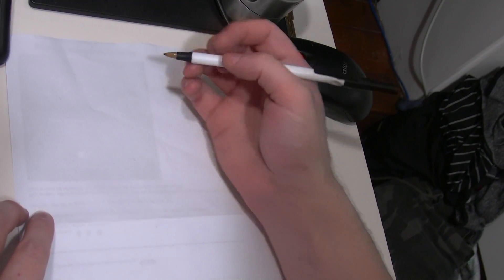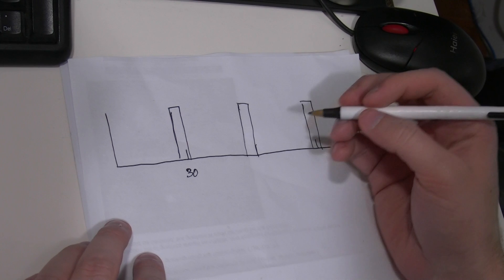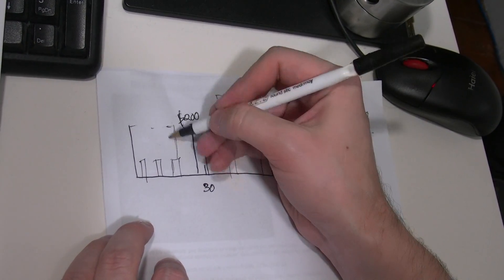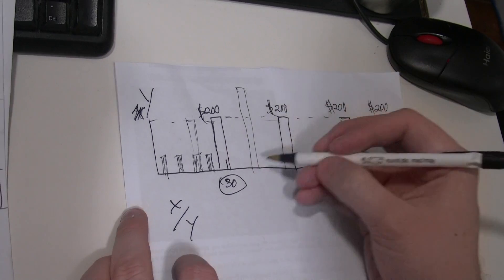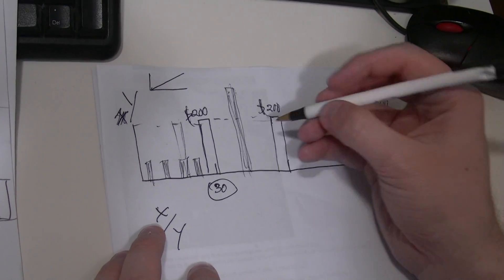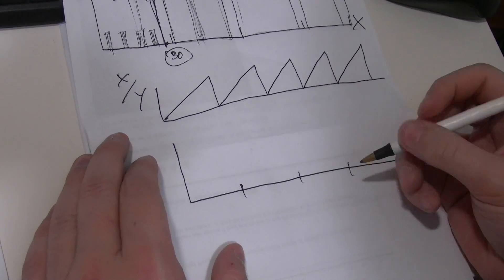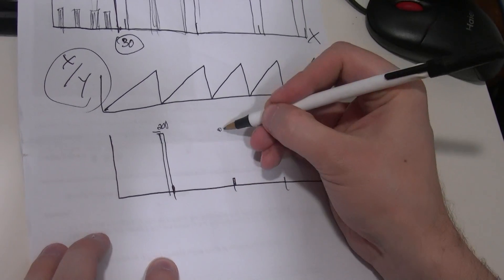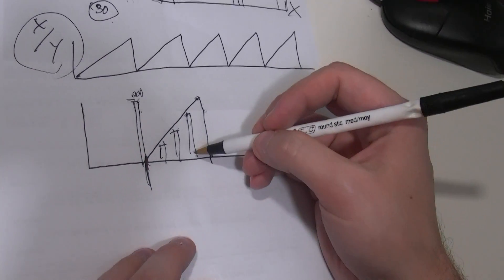Risk management transaction velocity limitations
Most people set a recovery rate on 'spending limits' that is based on a 30 day cycle instead of a daily cycle. This video demonstrates why a daily cycle is superior for profits and customer satisfaction.

A daily cycle reduces manual reviews and removes 'silly limits' such as not trusting a customer to spent $2.00 today after they just spent $200 yesterday. (Imagine how upset a customer would be in that situation if your system rejected such a small order, or flagged it as risky for a manual review.)

How to do it: The daily rate is a function of X and Y. If You allow $300 every 30 days, then the daily rate is $10 (recovered to one's spending limit, up to the maximum ceiling of $300)